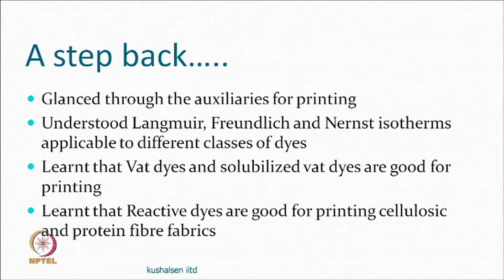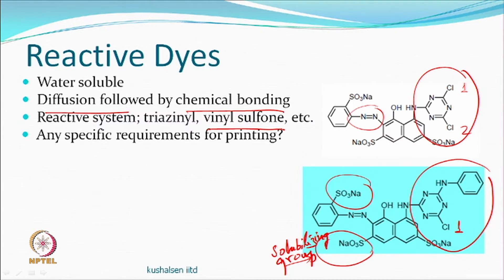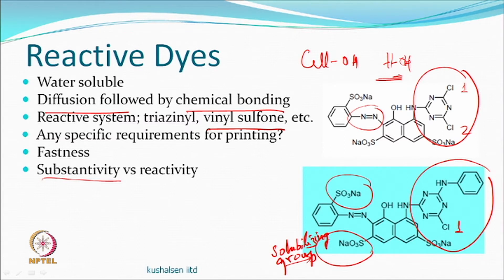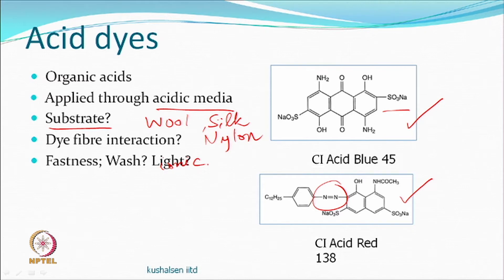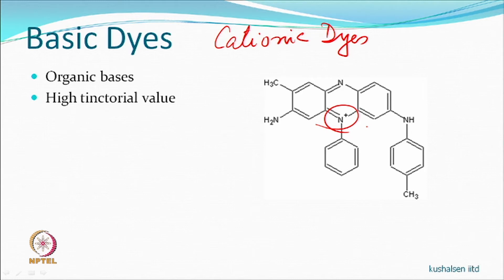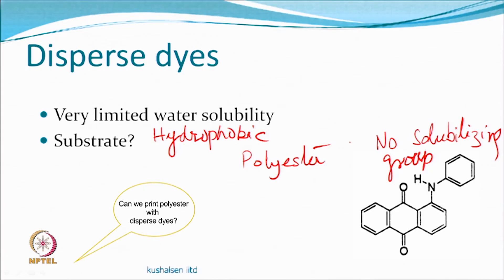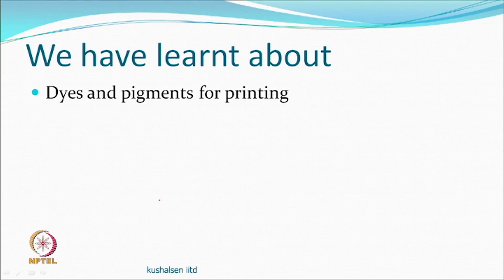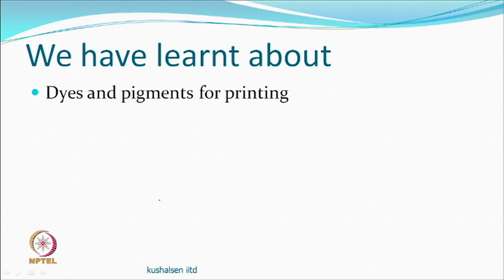Dyes and Pigments